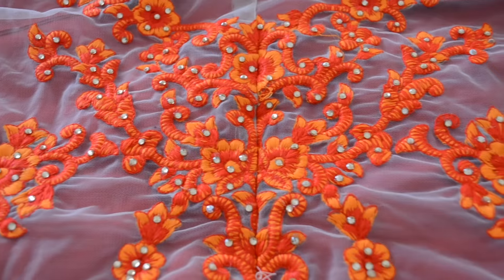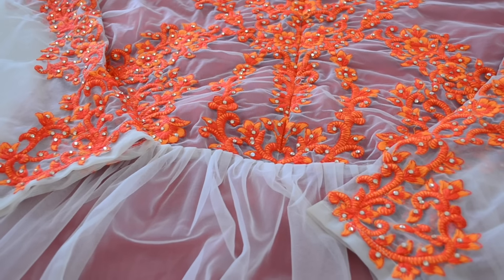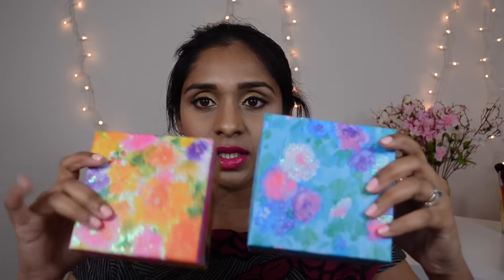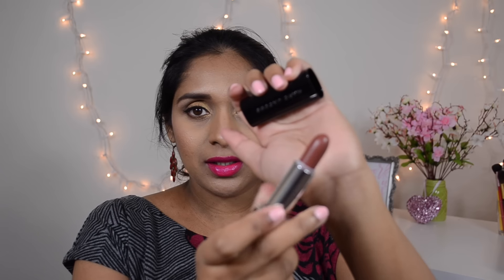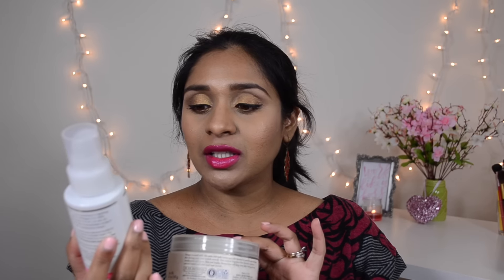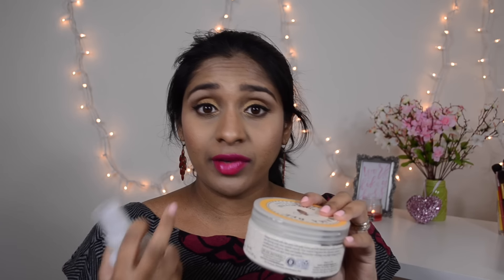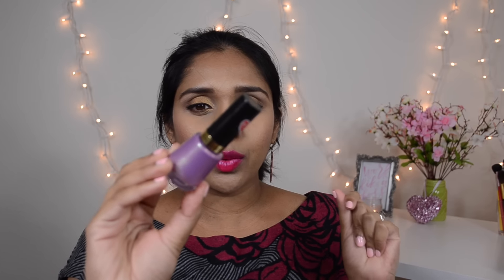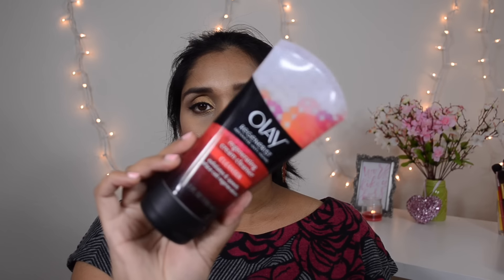Collective Haul: Sareez.com, Soufeel, Dollar Tree, Sephora, Mama Mio & More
The charms are all 925 sterling silver and the crystals are from Swarovski. And we offer 365-day return & exchange.

~ Marc Jacobs Lipstick in "J'Adore"

~ Mama Mio The Tummy Rub Oil

~ Burt's Bees Mama Bee Belly Butter

~ Sinful Colors Sinful Shine Polish 'Prosecco'
    Sinful Colors Sinful Shine Kylie Jenner Collection Polish 'Kurves'

~ Revlon Nailpolish 'Daydreamer'

~ Maybelline Matte+Poreless Setting Powder '230'

~ Olay Regenerist Luminous Brightening Foaming Cleanser
    Olay Regenerist Advanced Anti Aging Cleanser

•Poshmark- @deepikacloset

♥What I'm wearing:
•Earrings- Avon
•Top- Forever21
•Lips- Urban Decay Gwen Stefani Lipstick 'Fire Bird'
•Nails- Sally Girl 'Such A Girl'

♥Make Money By Shopping Online

You get get additional cash back on you online purchases. Sign up for Ebates, Mrrebates. Then search for the store you want to place an order and click on the store. You will be redirected to your shopping site and finish you order as usual. You will receive % of you purchase as cash in Ebates, Mrrebates. IT WORKS :)

FTC- All items were purchased with my own resources, unless otherwise noted/mentioned. This is a happy and positive place with only honest and true from heart opinion. Items marked * are sent to me for free